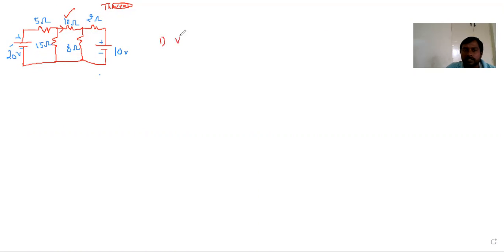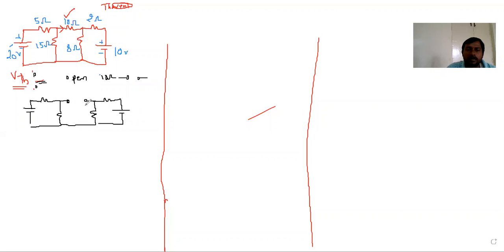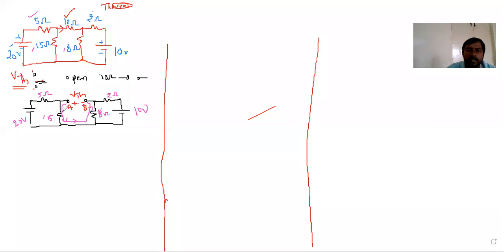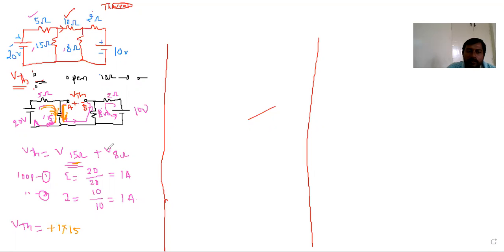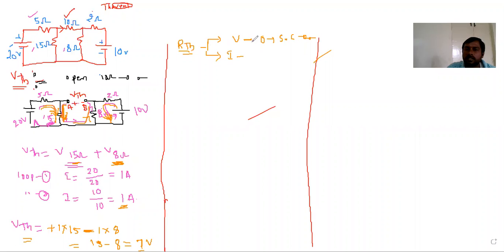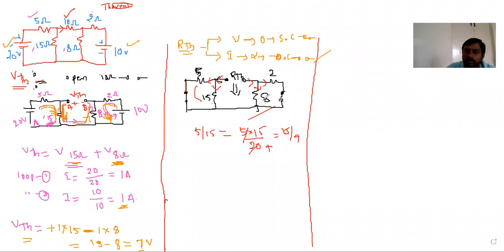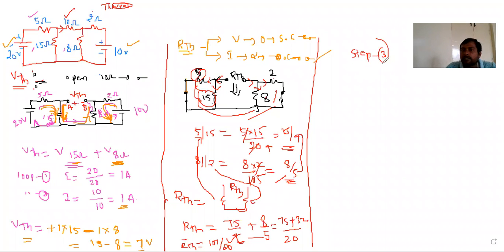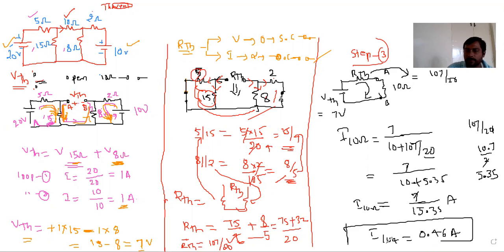problem on thevenins theorem